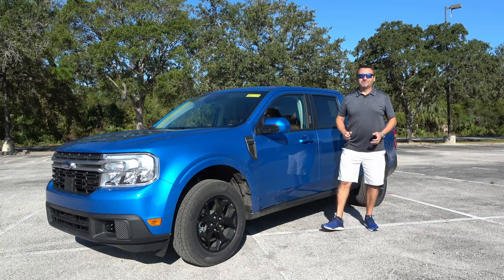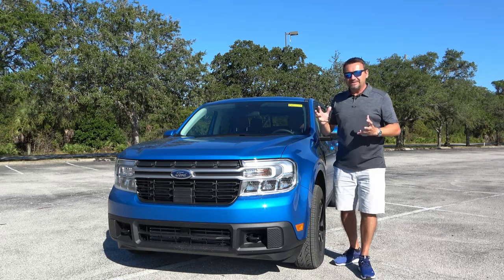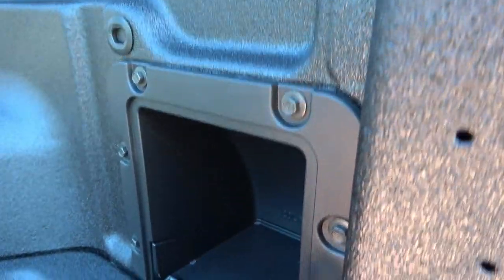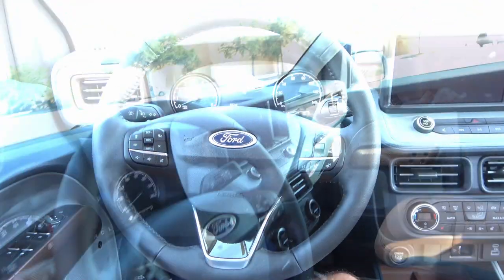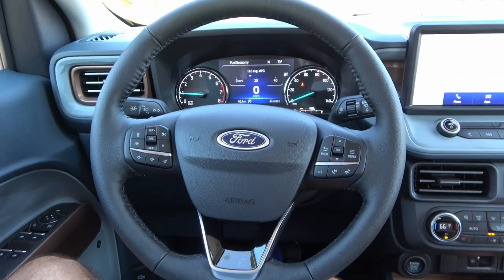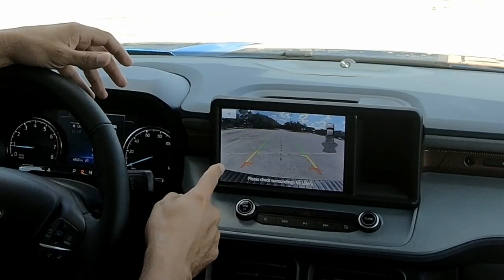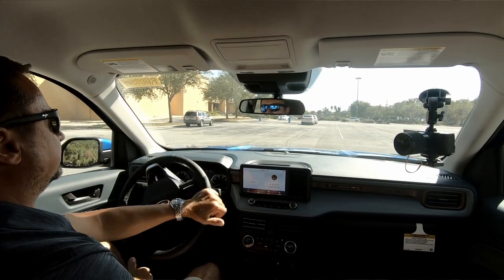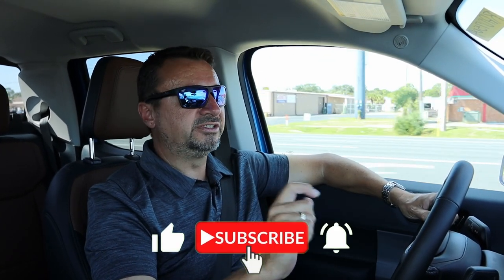Is brand new 2022 Ford Maverick Lariat a compact pickup truck worth buying? Review and test drive.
Is the brand new 2022 Ford Maverick Lariat a compact pickup truck worth buying? Walk around, review and test drive.
In today’s video I am taking my first look, walking around and test driving this brand new compact pickup truck from Ford. Big thanks to Ford of Port Richey for providing me this vehicle.
This top of the line model was equipped with the following extra options:
Equipment Group 500 A                           $3,305.00
FX Off Road Package                              $800.00
17” Unique Aluminum Wheel
Full size spare tire                                   $115
Lariat Luxury Package                            $3,340.00
Trailer Hitch Receiver
6 D-link Bed Connectors
Bedliner Spray in
Ford Co-pilot 360                                  $540

Total MSRP including destination          $35,085.00

0:00 intro
1:59 Front
4:54 Engine
6:09 Side Profile
8:37 Rear/tailgate/bed
11:57 Back seat
16:03 Front Door
17:00 Interior Front
26:57 Test drive